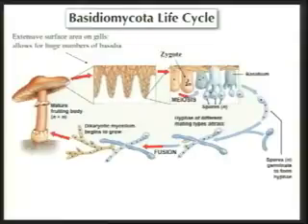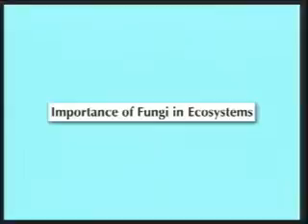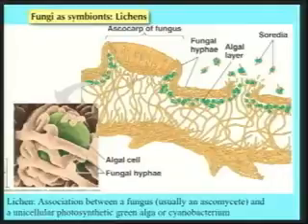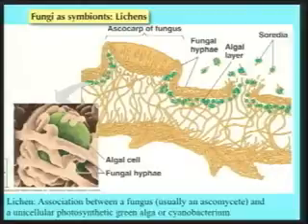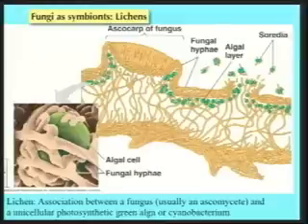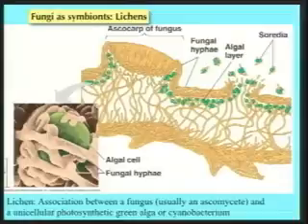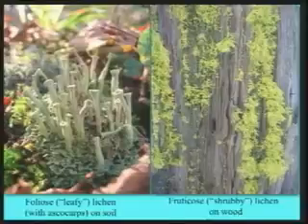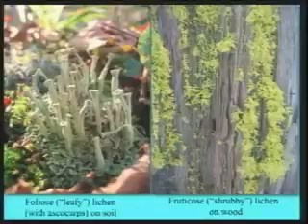30 2012 10 31 Lecture 29 Importance of fungi origins of photosynthesis001